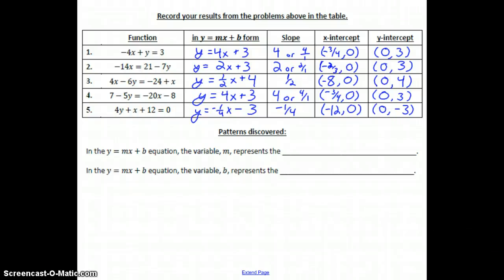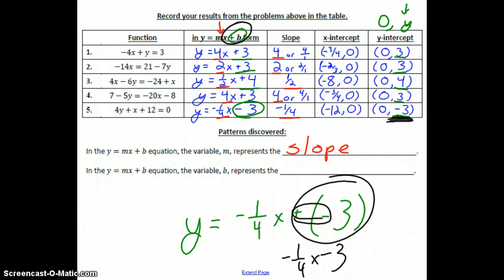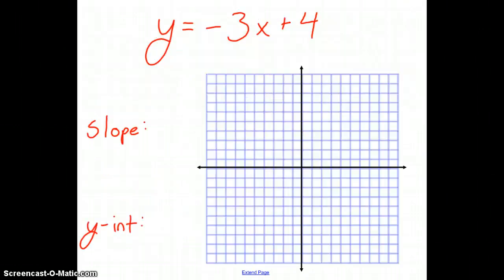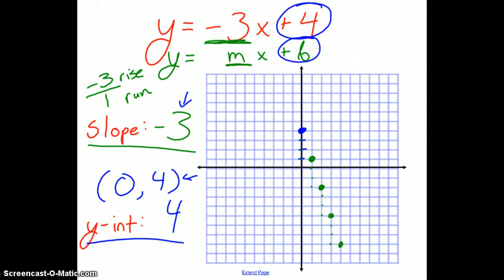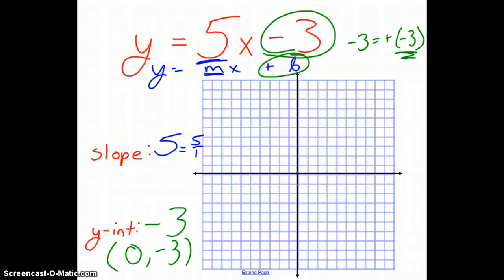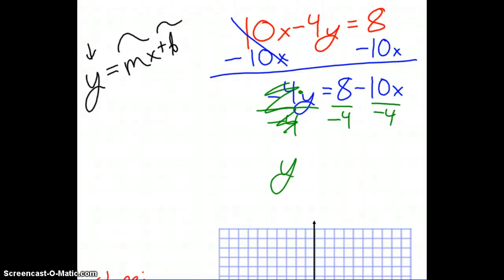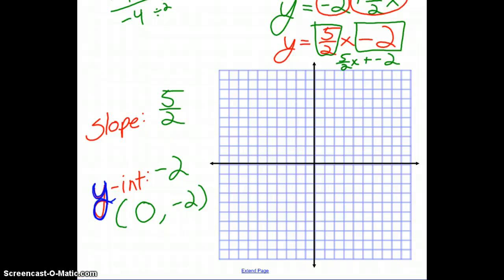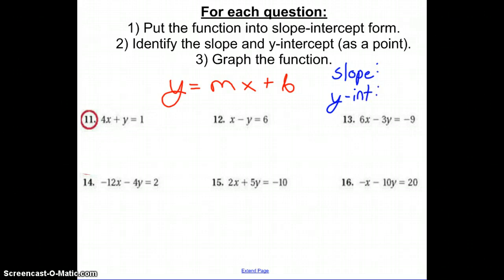Graphing from SI Form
goes with ____ notes: section 4-6